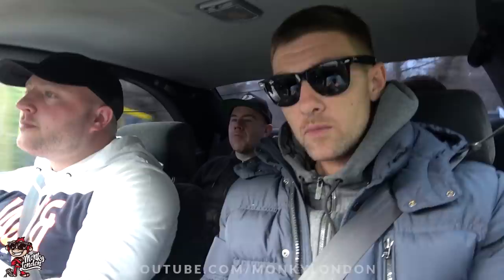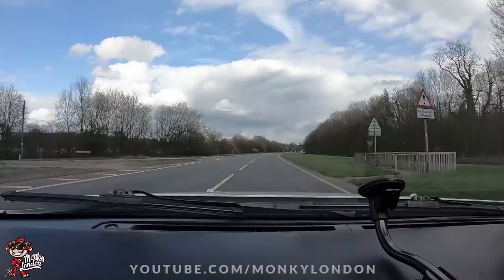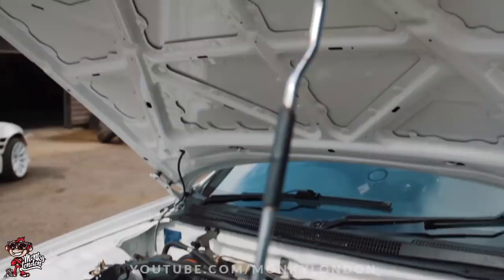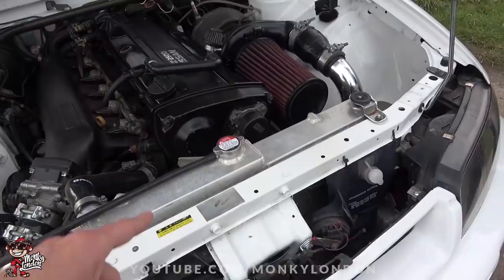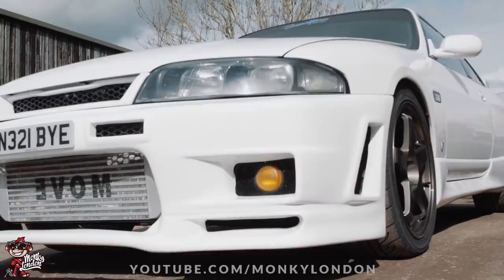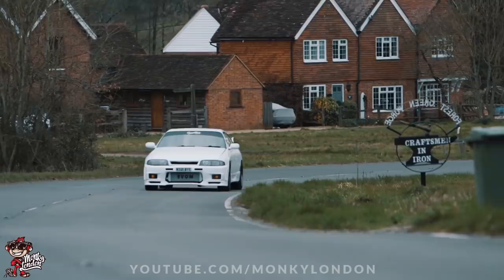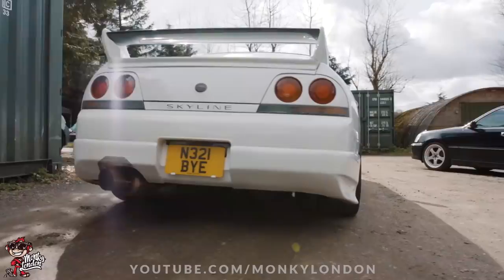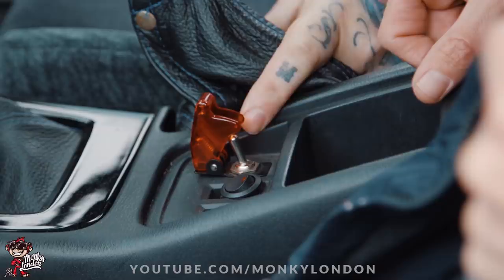🐒 BIG POWER R33 RIPS THE STREETS! SKYLINE GTST REVIEW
Send us cool shiz with the possibility of getting it featured on the channel! :)

In this episode we check out a mental Nissan Skyline R33 GTST running 750hp with some nice bolt on modifications! With a fully forged engine and huge turbo she's no slouch! RWD running a RB25 the GTST is the sister car to the 4wd GTR. Goes to show what can be achieved with the samller 2.5 RB25DET! Includes NIssan Skyline R33 exhaust sounds, accelerations and turbo spools, and a bit of John! Hope you enjoy the video, fresh content every week! Cheers ML

JESSE STREETER (Based in Japan)- Japanese parts supply